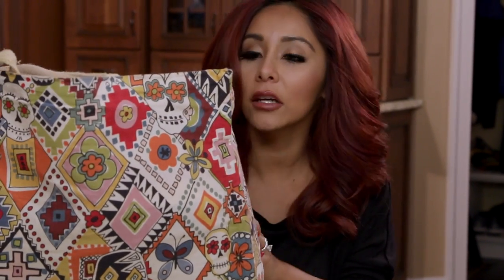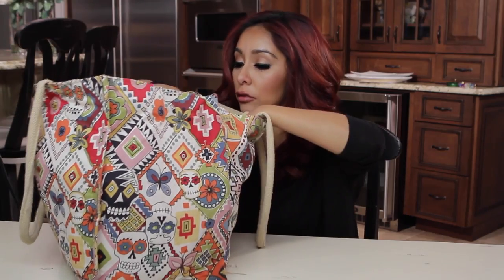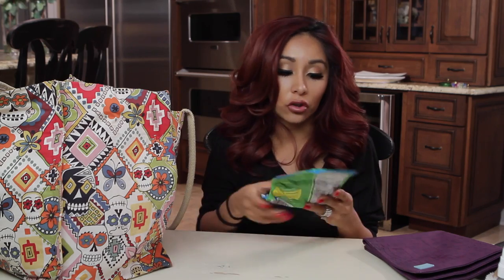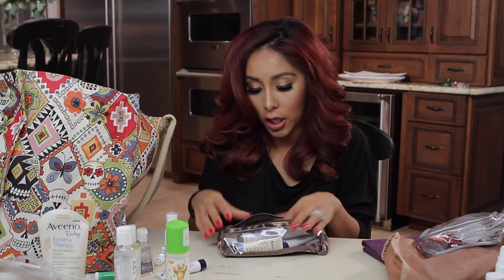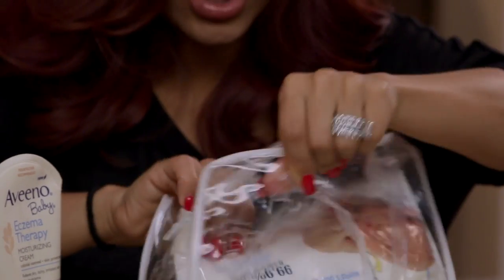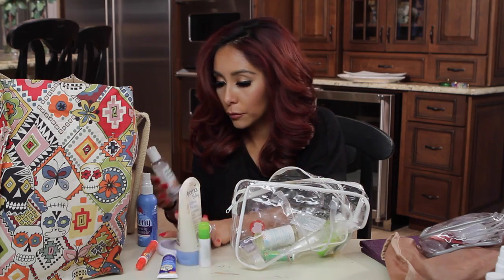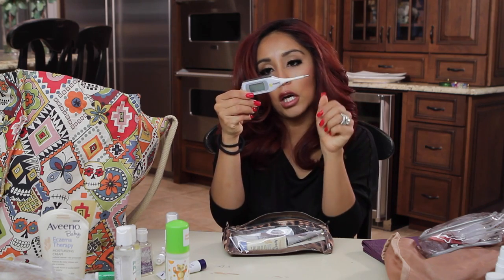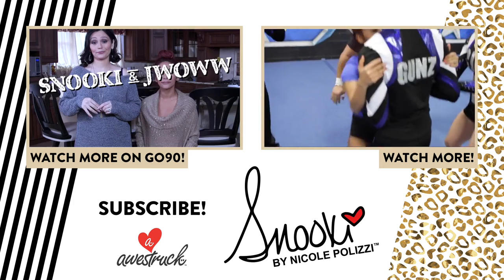What’s In Snooki's Diaper Bag?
Hey guys, it’s Nicole! So everyone keeps asking—asides from, well, diapers—what’s in my diaper bag, so I decided to show you in my new video. You’ll see a lot of essentials, like creams and sanitizers, plus a lot of random stuff that I’ve been looking FOREVER for—like my missing sunglasses and Sissy’s boots LOL! Love ya!